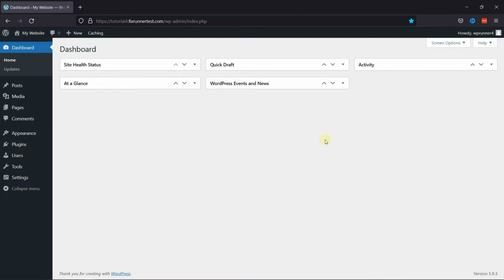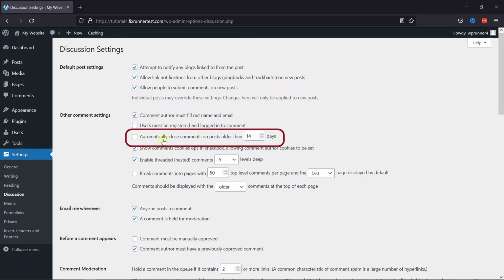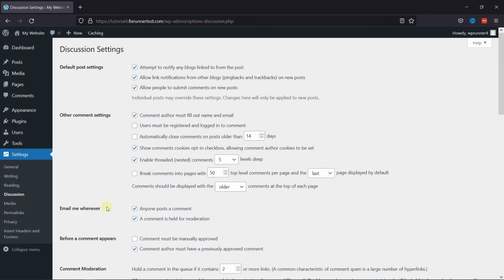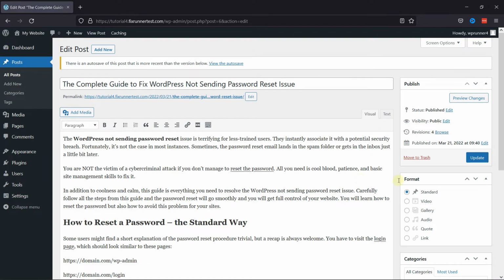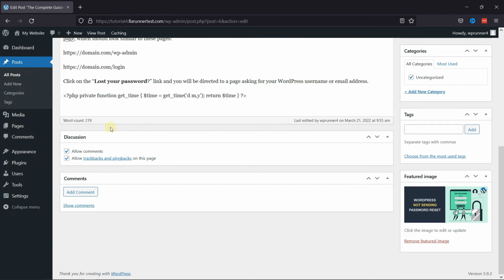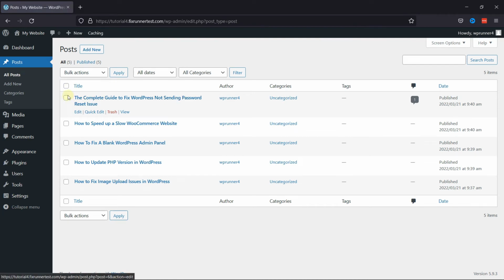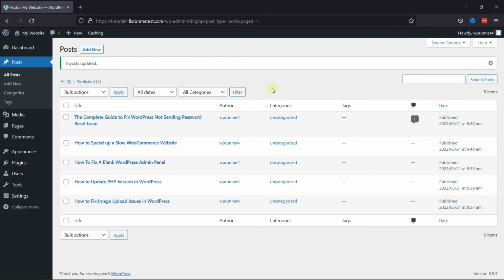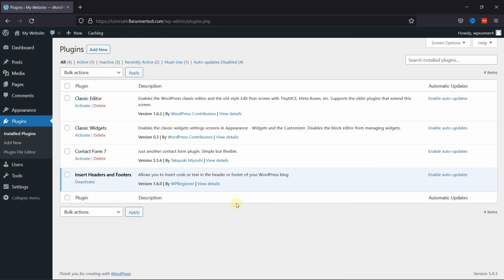How To Fix Comments Are Closed In WordPress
The easiest way to Fix comments are closed in wordpress. Are you seeing the ‘Comments are closed’ message on your WordPress posts? This message is displayed when comments have been disabled on a post. In this video I will show you how to solve this error.

👉How to Allow users to report inappropriate comments in wordpress

0:12 - Introduction.
0:38 - Method #1
1:14 - Method #2
2:28 - Method #3